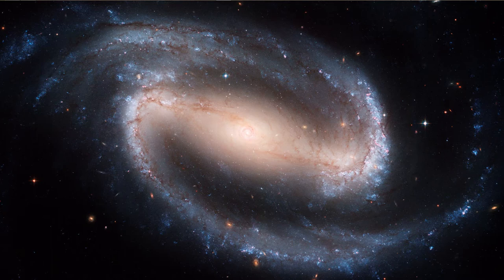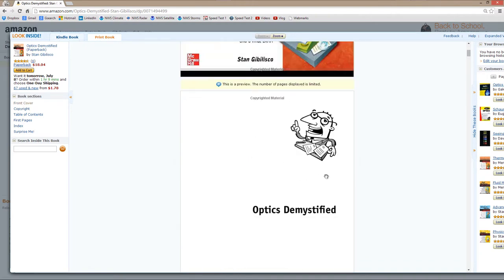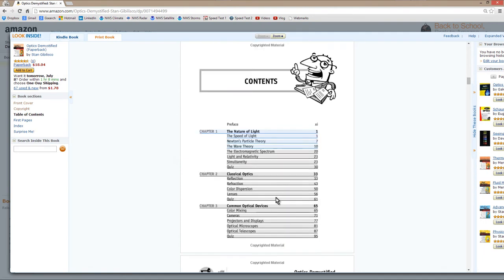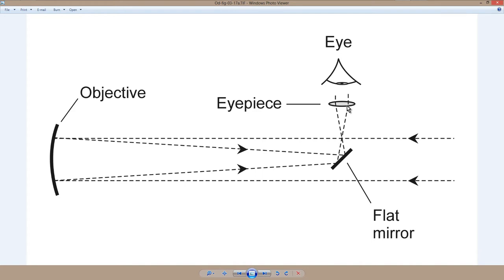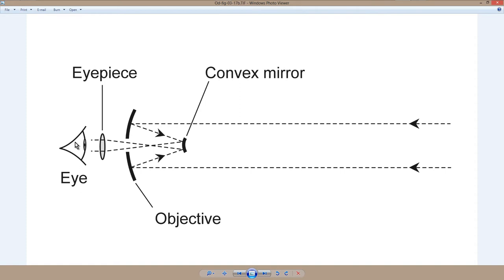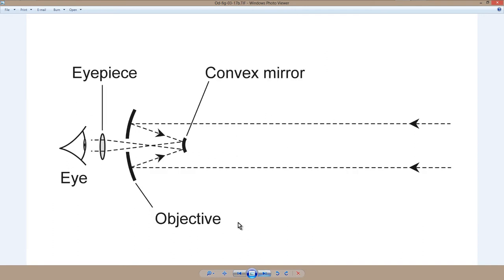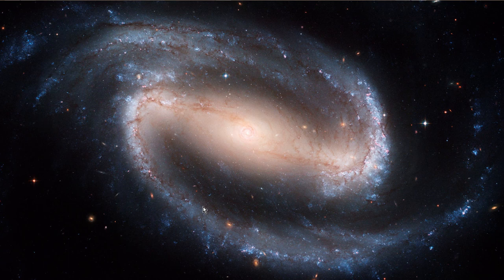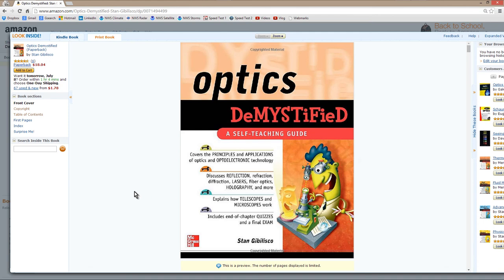Common Reflecting Telescope Designs